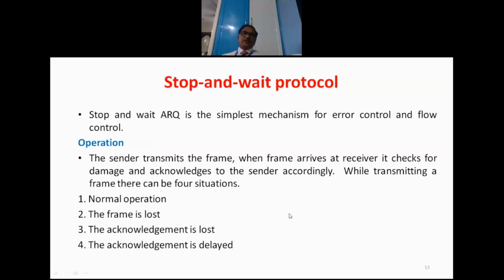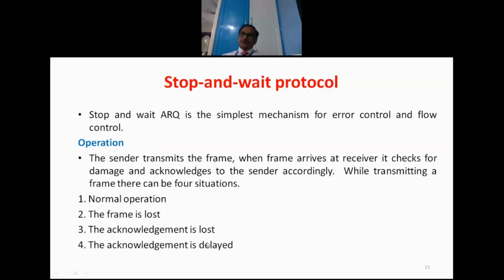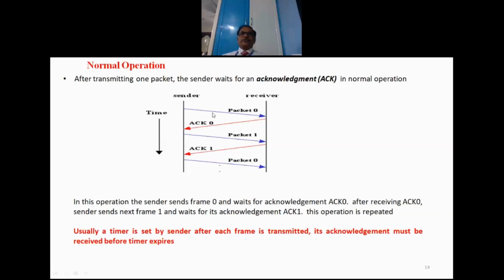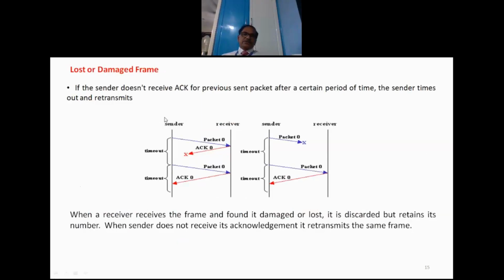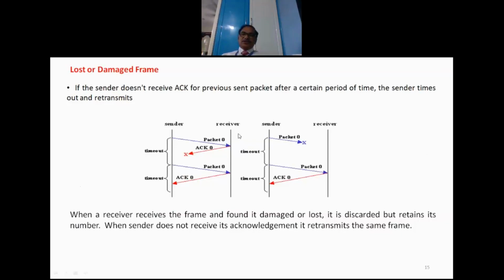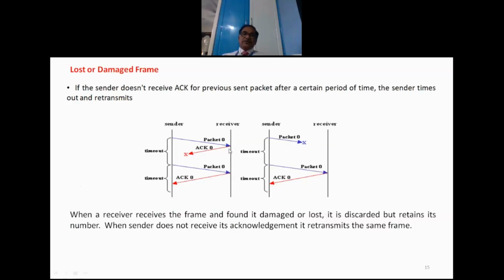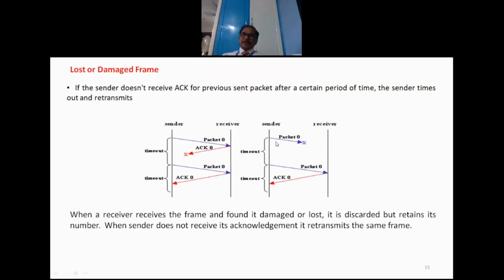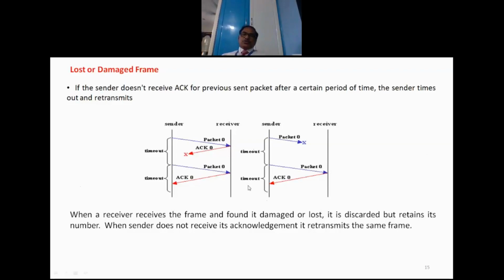Stop and Wait Protocol